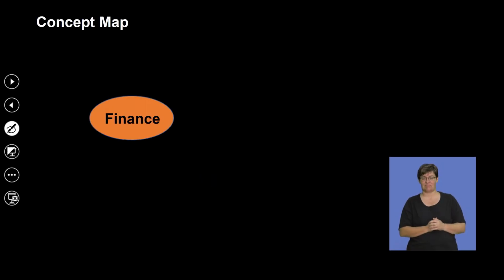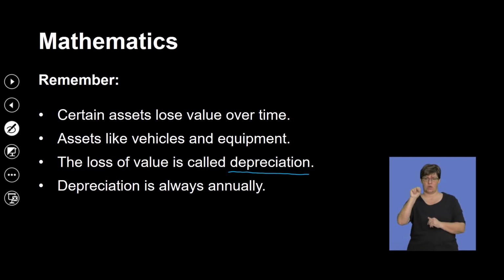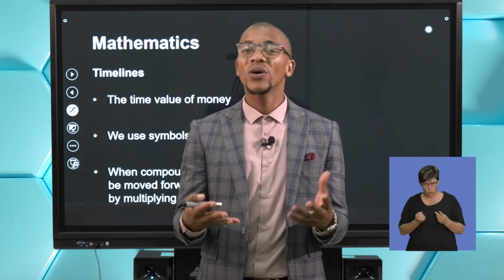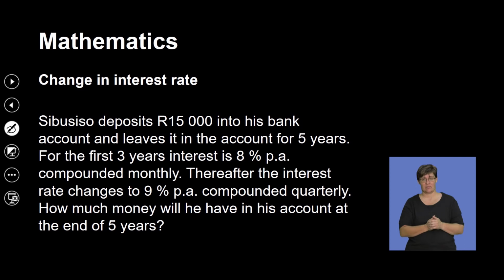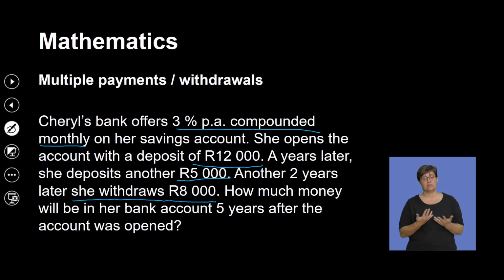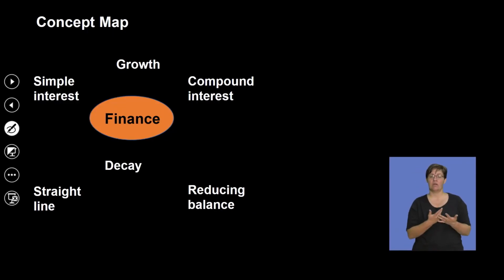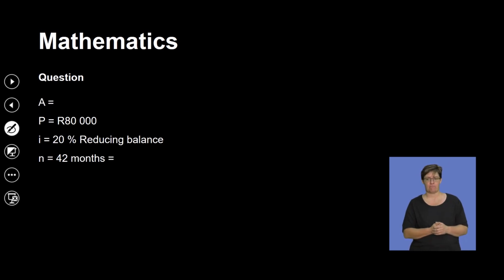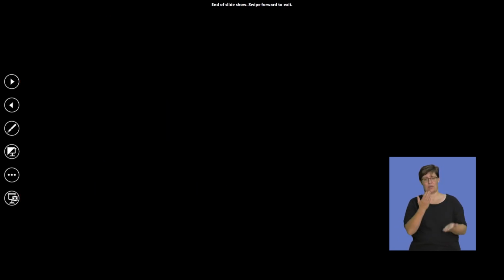Gr11 Mathematics - Compound Decay and loans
Compound Decay and loans